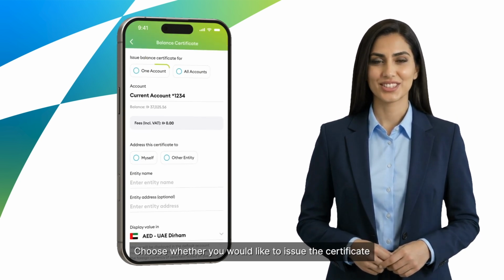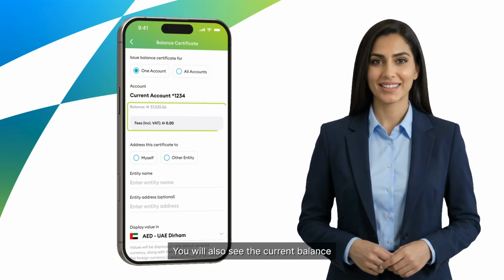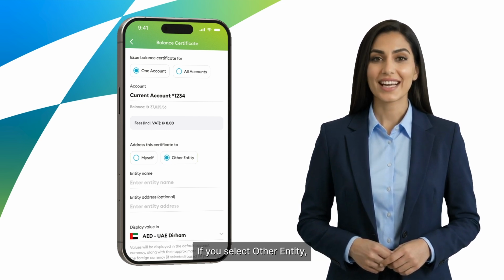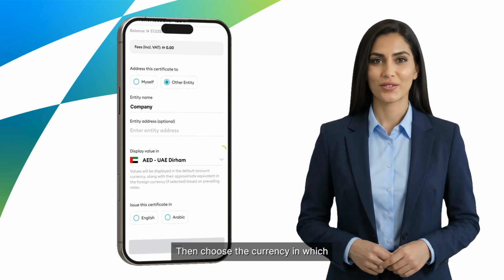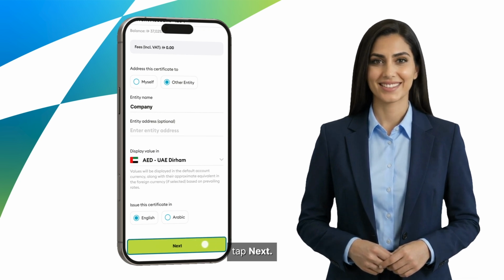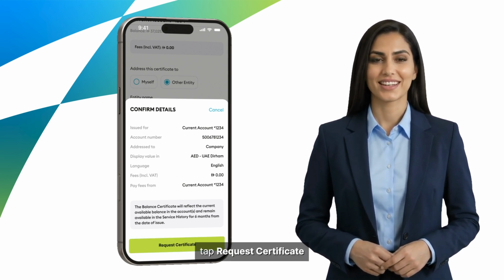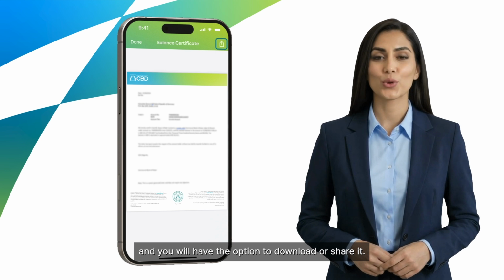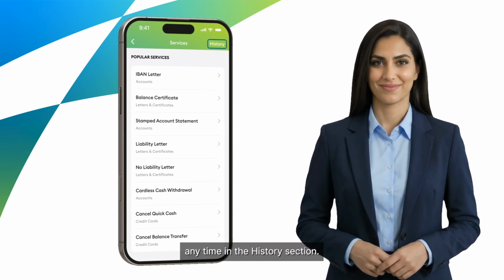How to request Balance Certificate on the CBD Mobile App | Step-by-step guide (2026)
Easily request your Balance Certificate using the CBD Mobile App.

In this step‑by‑step video, we’ll show you how to generate, download, or share your Balance Certificate digitally, without visiting a branch.

• How to log in to the CBD Mobile App.
• How to find Balance Certificate service.
• How to generate, download, or share your Balance Certificate.
• Where to find your Balance Certificate history.

Enjoy simple, secure banking anytime, anywhere.

Chapters
00:00 – Intro
00:17 – Log in to the CBD Mobile App
00:28 – Reach the Services section
00:39 – Access the Balance Certificate service
00:43 – Start the request process
01:33 – Generate the Balance Certificate
01:57 – Find the certificate in the History section